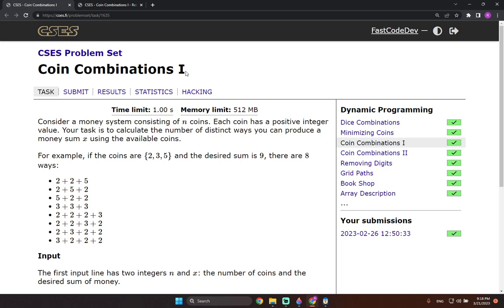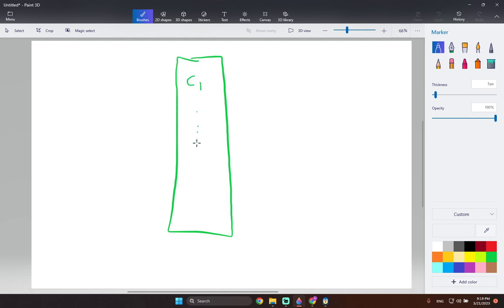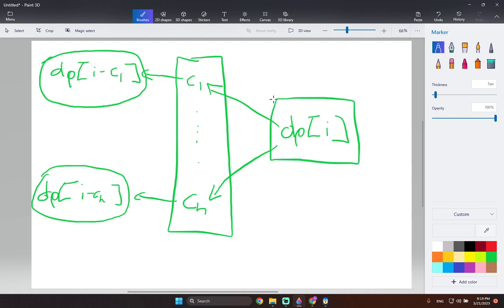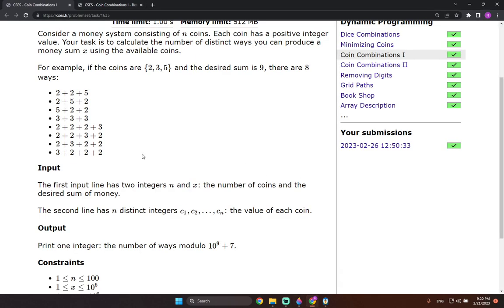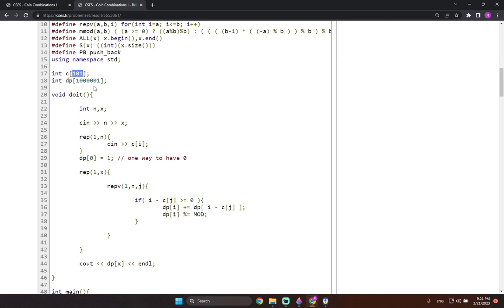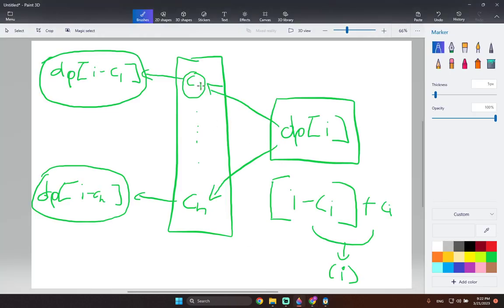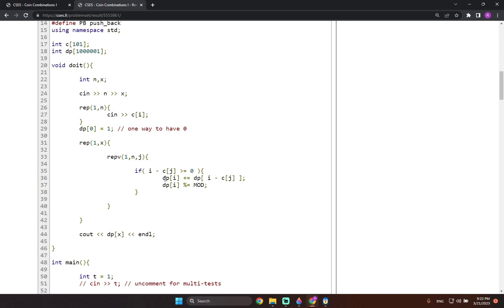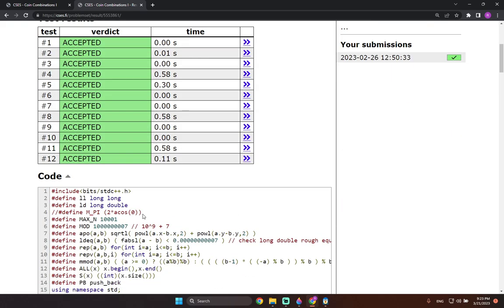CSES Coin Combinations I | Dynamic Programming | C++ Solution | another simple DP problem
Another simple introductory level dynamic programming problem.